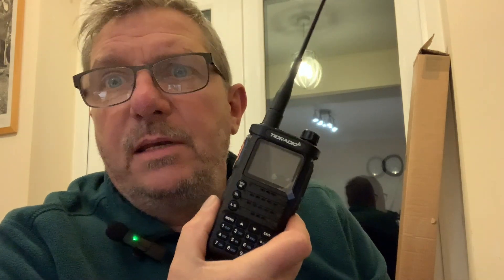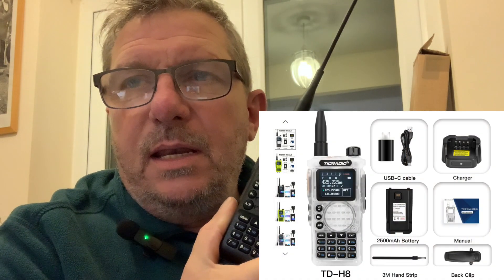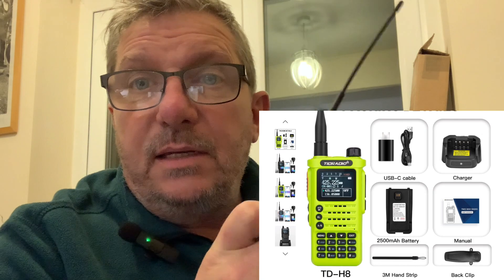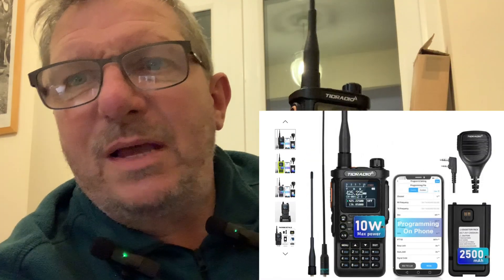Tidradio TD-H8 handheld 2M/70CM 10Watt Radio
Hello, Tidradio has sent me a HT (handheld) to take a look at and so I have. :) this great walkie-talkie has to be up there with some of the best budget radios out there today. boasting Bluetooth programming  and 10Watts output it has so great features. for me it is simply a great radio that fits the bill of a well built HT/Walkie-talkie at the perfect price point. well worth a look at.

The following are product links from the official website and AliExpress.

For the beginner and advanced Amateure Radio Operator this is a great value 2M and 70CM radio.

Cheers
Mike - M0MSN